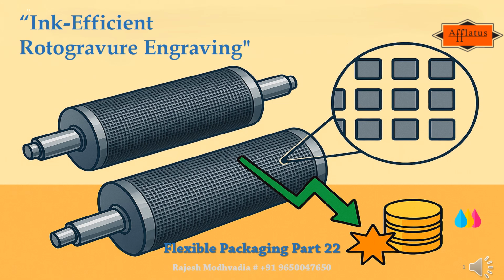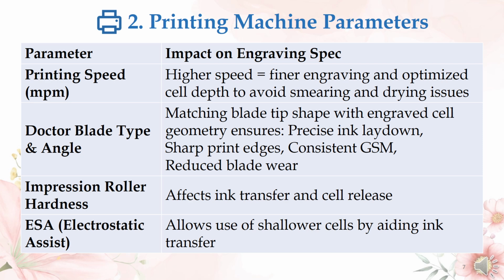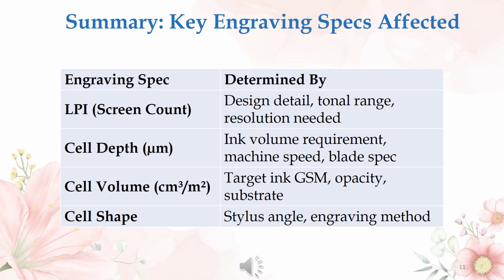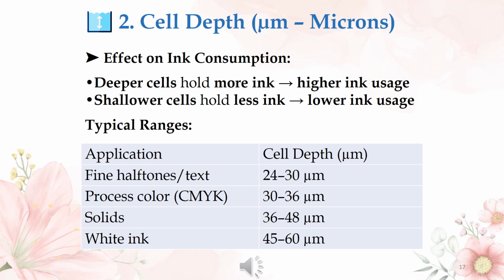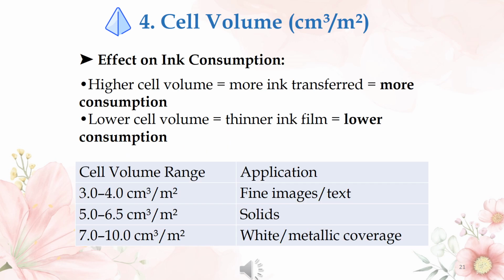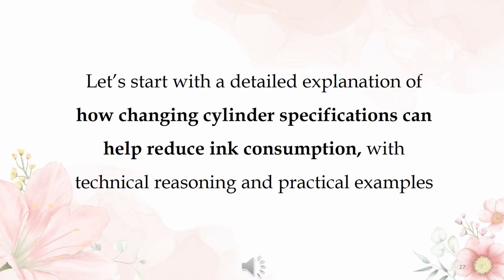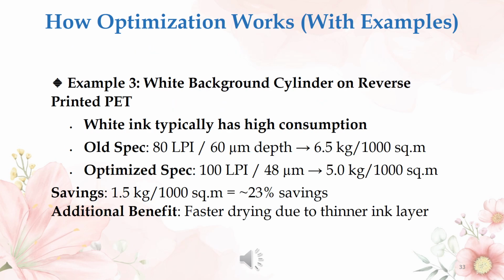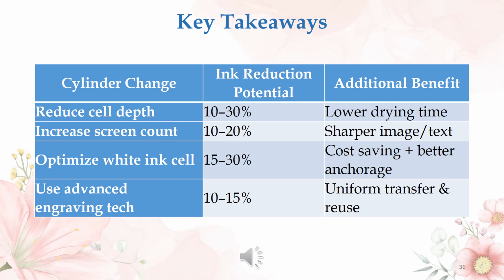F22 Ink Efficient Rotogravure Engraving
Discover how to reduce ink consumption and improve print quality in rotogravure printing through optimized engraving specifications. This video explains the role of LPI, cell depth, and cell shape in achieving ink-efficient printing, with practical tips for packaging printers, plant managers, and production heads. Whether you're using electromechanical or laser-engraved cylinders, this guide helps you match the right specs with your job type, substrate, and press speed.

✅ Learn how to:

Select the right LPI and cell geometry

Minimize ink GSM without sacrificing quality

Improve print sharpness and drying performance

Make data-driven engraving decisions

Join Our Packaging Community! 🚀
Want to strengthen your fundamentals and grow faster in your packaging career?
Join our exclusive Packaging Community — for students, freshers, entrepreneurs, and working professionals who want to learn packaging the right way.
🔥 Learn complex concepts in simple language
🔥 Stay updated with the latest trends
🔥 Network with packaging professionals
Join today and take your packaging knowledge to the next level! 📦✨
Rajesh Modhvadia